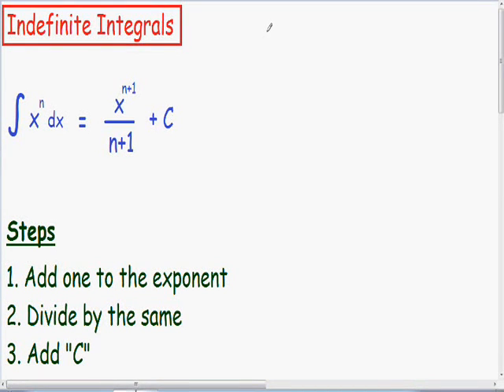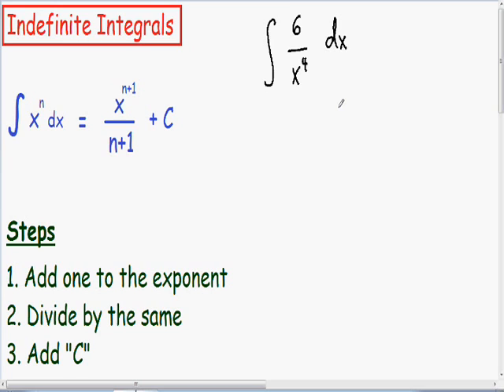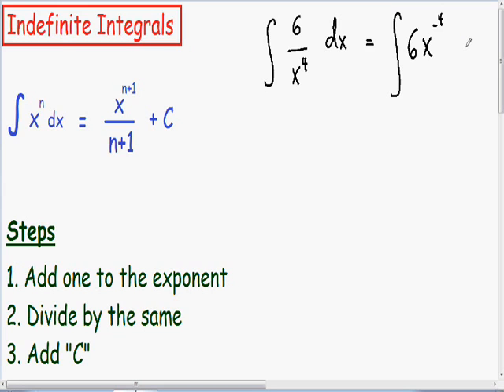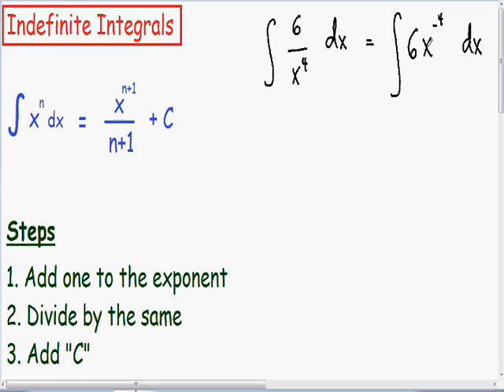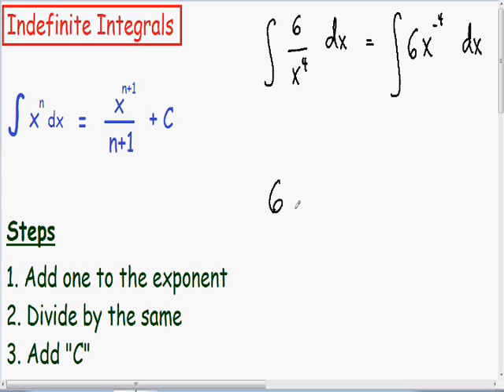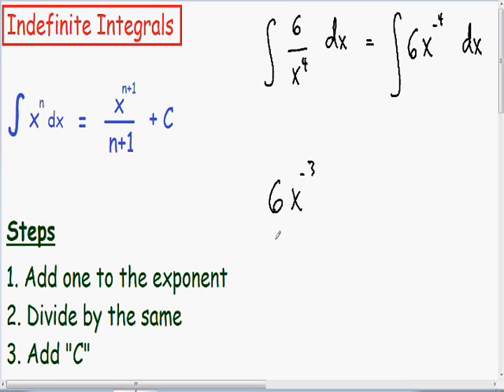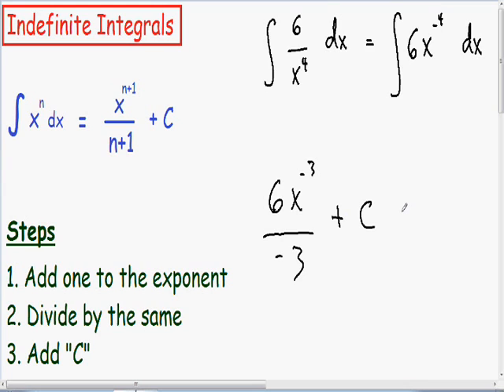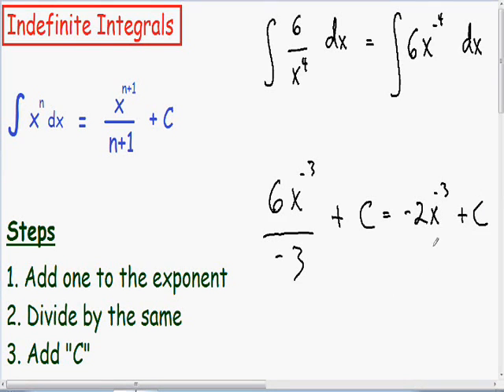Indefinite Integrals 3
More indefinite integral, step by step, examples.